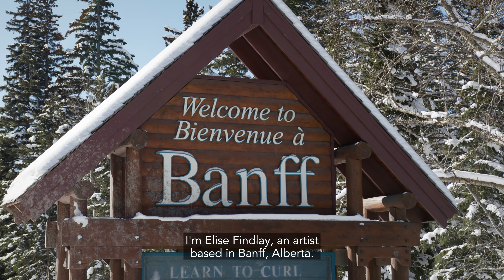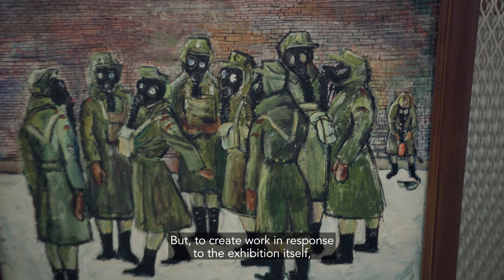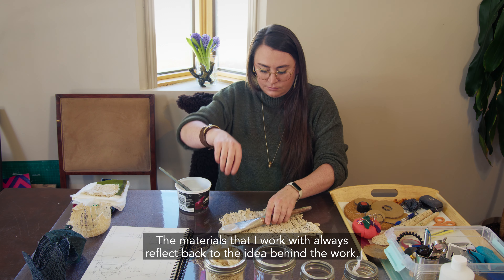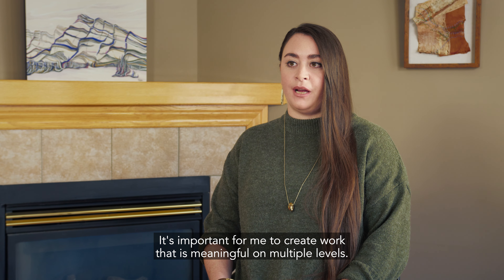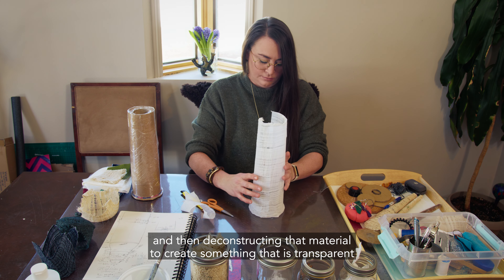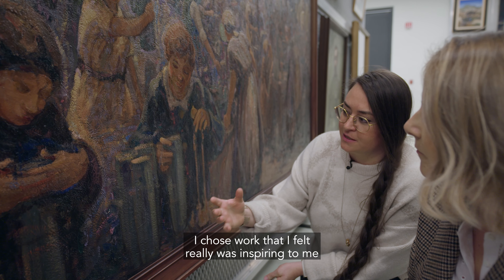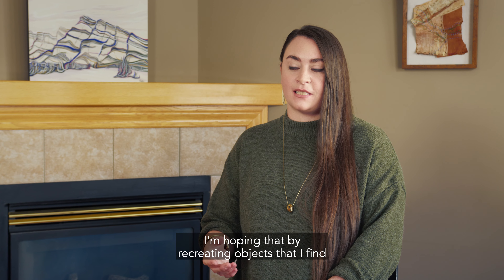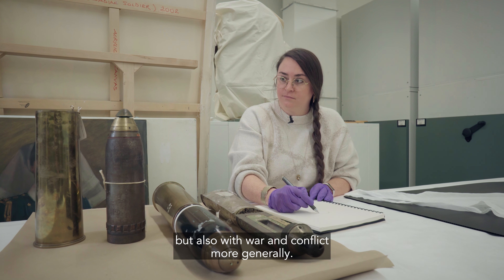Elise Lavallee Findlay - Artist in residence - Outside the Lines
Elise Lavallee Findlay is the Canadian War Museum’s first artist in residence. Her work Storied Objects is a reflection on the artworks and artists featured in Outside the Lines. Based in Banff, Alberta, Findlay uses a variety of materials in her art, including fibre and paint. Through her work, she explores how we connect to each other, to place, and to identity.

The museum’s Artist Residency Program is supported by the Friends of the Canadian War Museum.